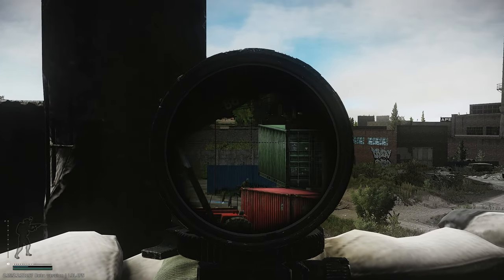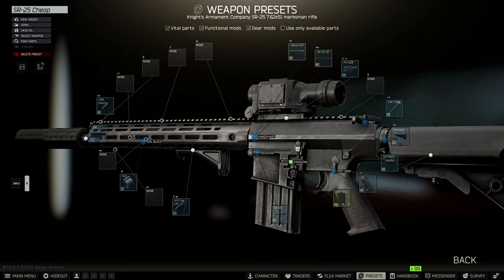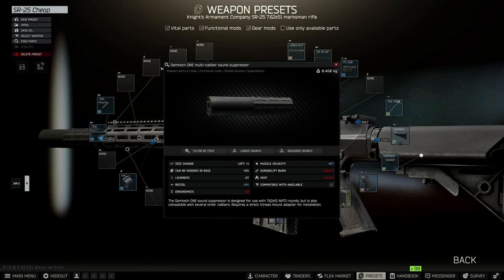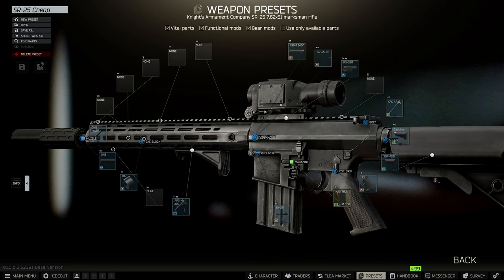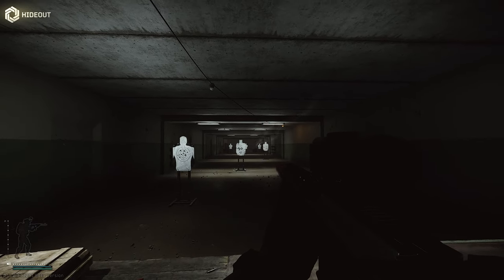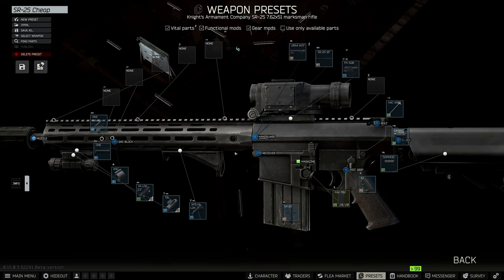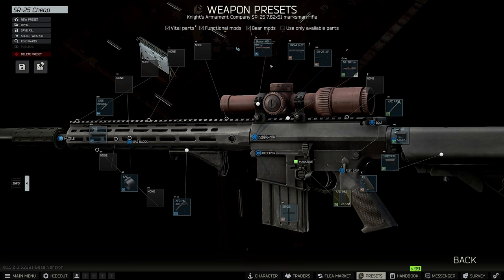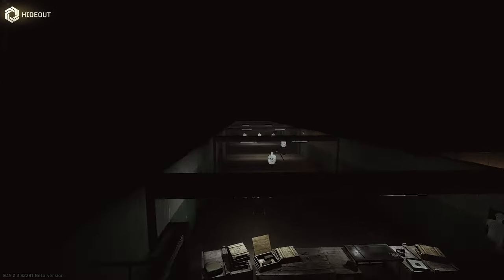SR-25 Main Build - Escape From Tarkov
SR-25 Meta Build for Escape From Tarkov. Tarkov SR-25 Modded.

SR-25 EFT
SR-25 build
SR-25 Loadout
SR25 EFT
Escape from Tarkov SR-25 build
SR-25 best loadout Tarkov
Tarkov SR-25 weapon guide
SR-25 attachments Tarkov
SR-25 recoil control Tarkov
Escape from Tarkov SR-25 modding
Best SR-25 build Tarkov 2024
SR-25 PvP build Tarkov
SR-25 meta build Tarkov
SR-25 vs M1A Tarkov comparison